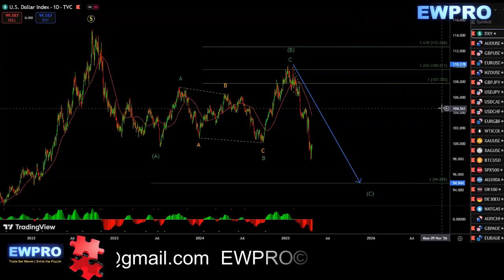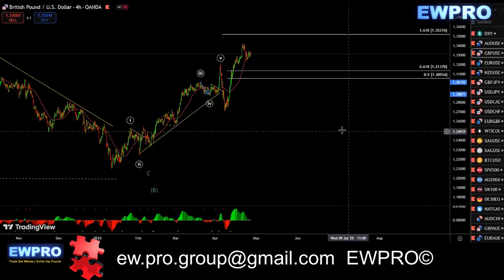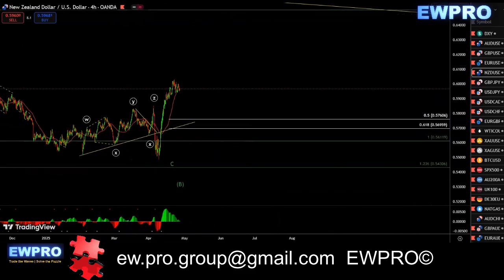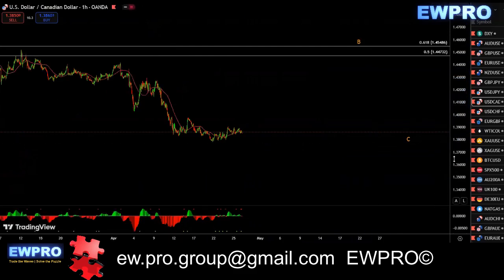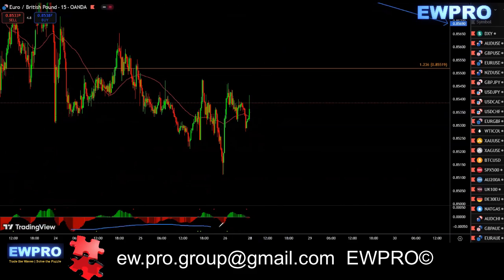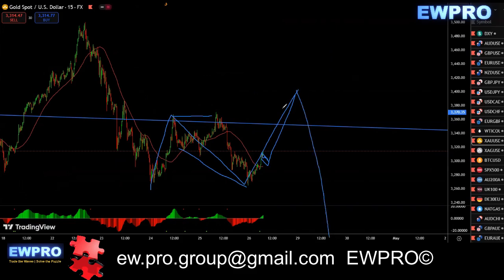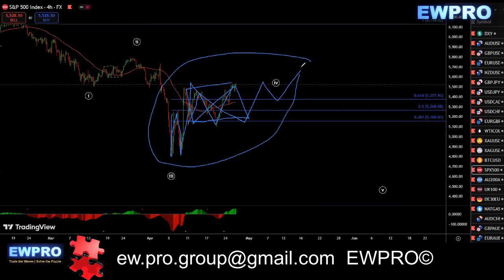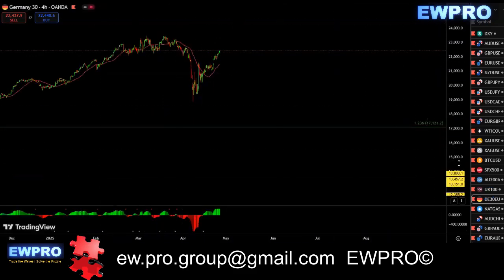Weekly Forex Forecast 28th April - 2nd May 2025 - Forex Trading Course & Wave Analysis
Weekly Forex Forecast 28th April - 2nd May 2025 to provide you with strong forex wave market analysis, structure, price action to help you trade for the upcoming week, giving you the potential direction of the market.